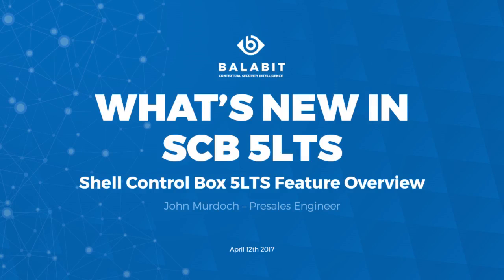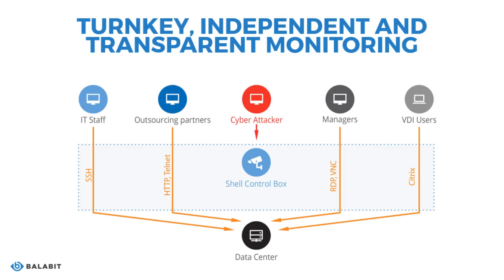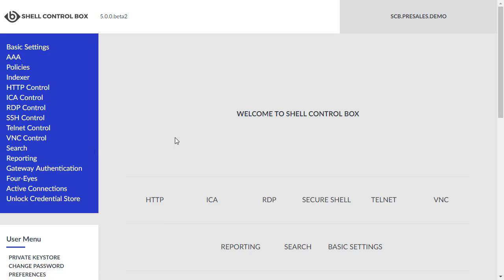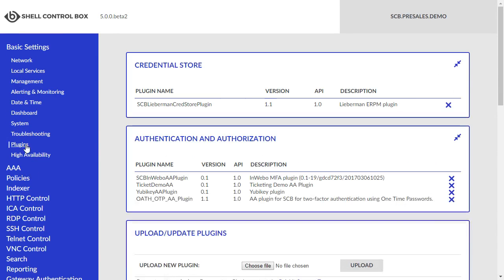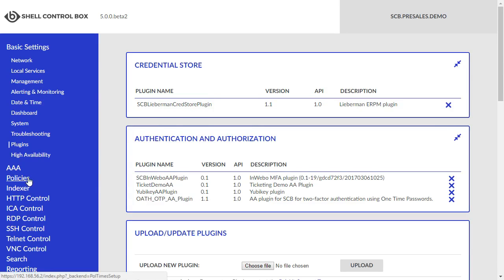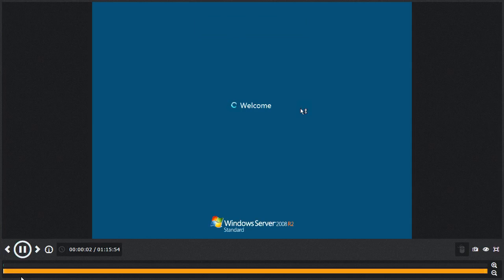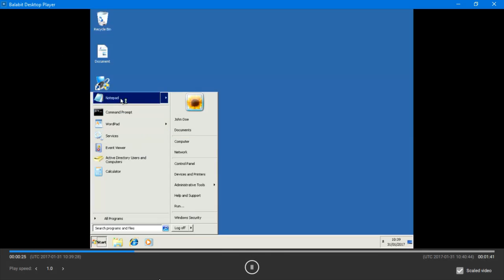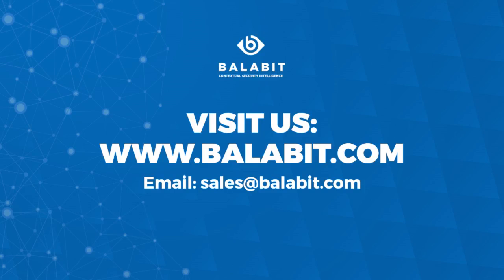What's new in Balabit Shell Control Box 5 LTS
This short screen-cast summarizes the key new features and benefits of the latest release of Blabit's privileged session management appliance, the Shell Control Box.